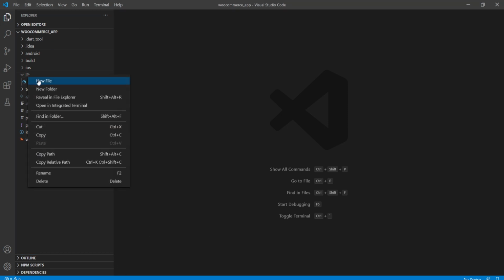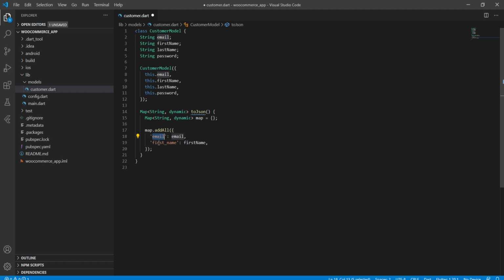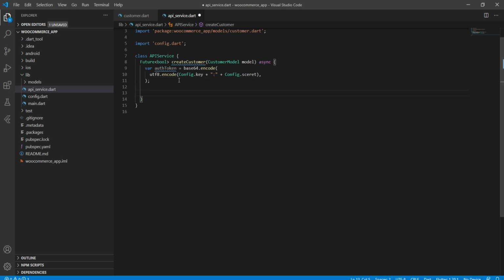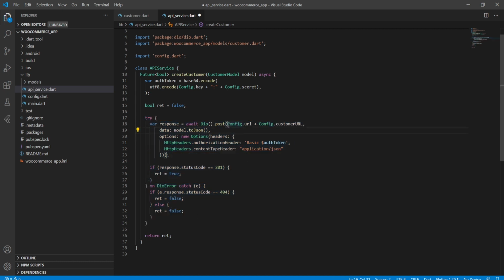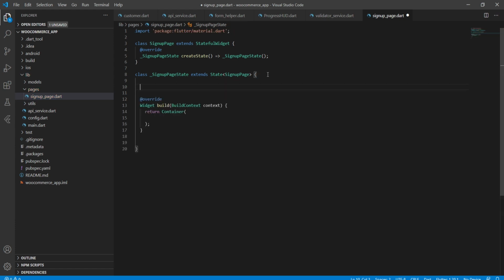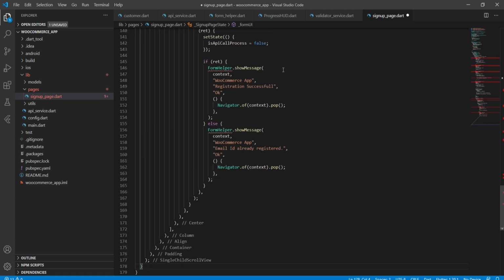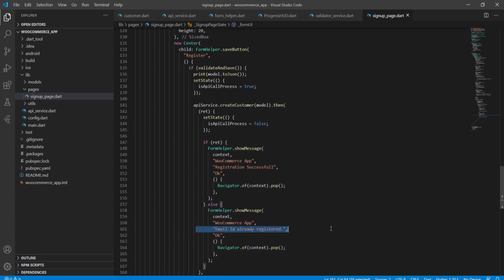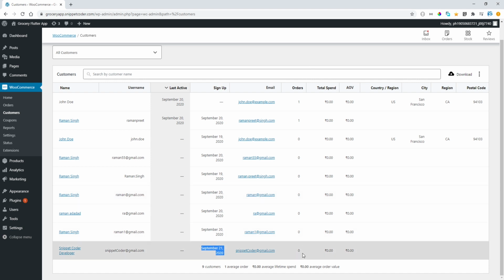🔥 Flutter - Grocery App - WordPress - WooCommerce Series 🔥 - EP 03 - WooCommerce - User Signup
This is the third episode of the Flutter - WooCommerce Series. In this Video learn how to Create User Signup using WooCommerce  API.

The Best way to learn SQFLITE in Flutter Development 🔥| Beginner to Advanced in Just 30 Mins Video

Thanks :)